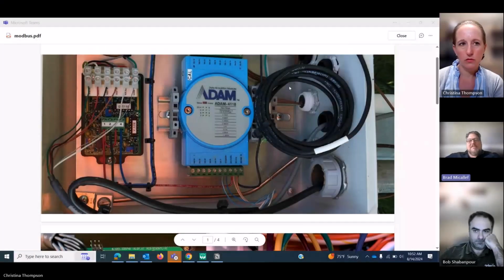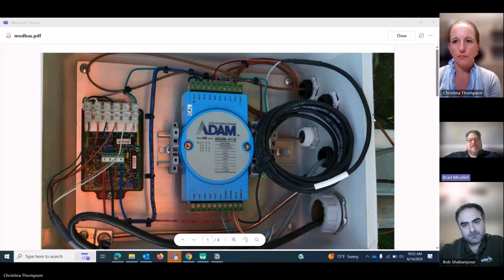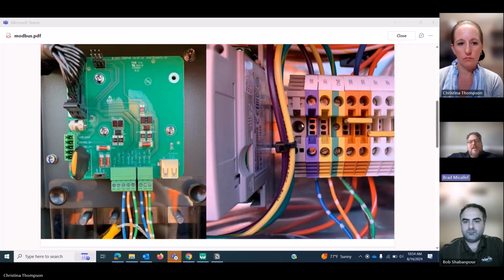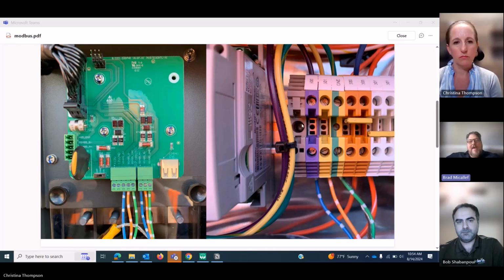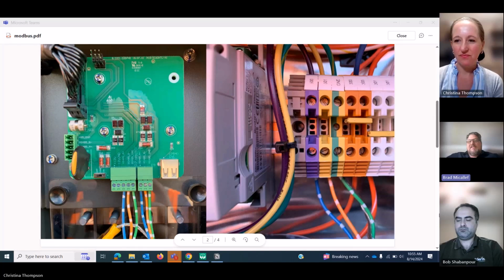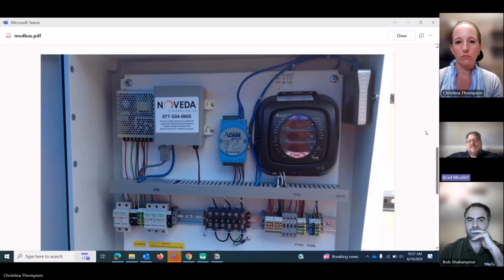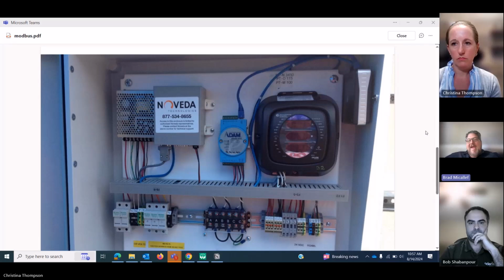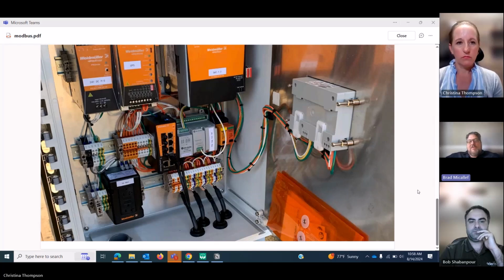Aderis Energy Launches Wiretap!